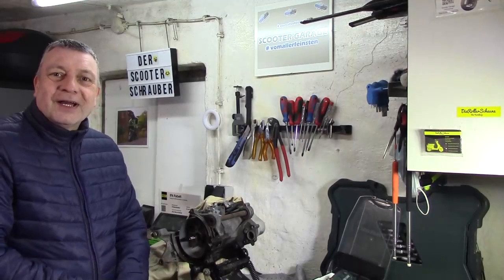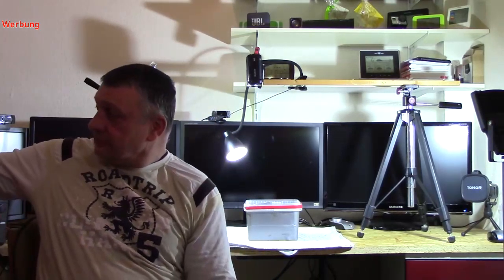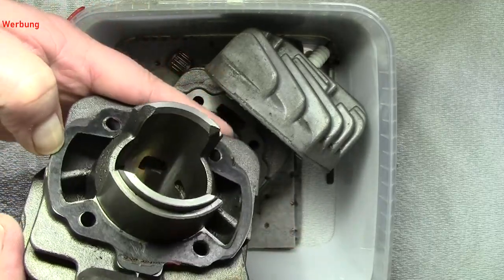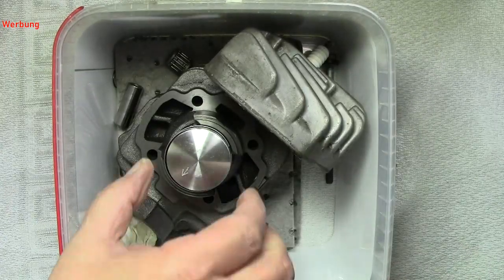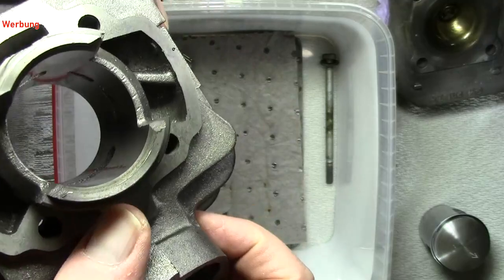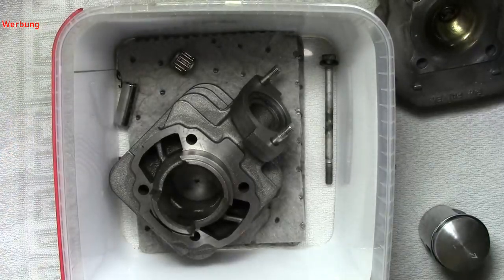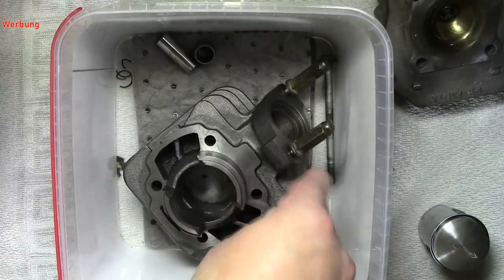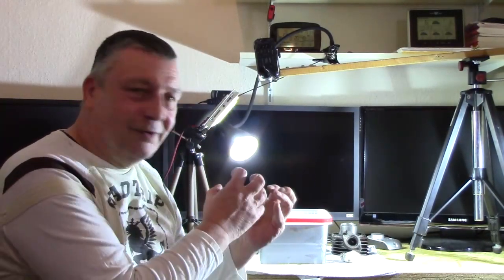Peugeot Elyseo 50 Ein Neuer Zylinder + Kolben ( Wir schauen uns das mal an )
Hallo nun ist alles da und kann schnellst möglich verbaut werden das sollte nun kein themar mehr sein..Euer Peter